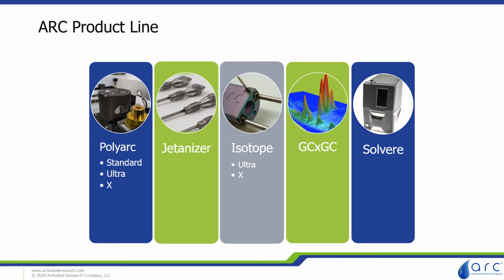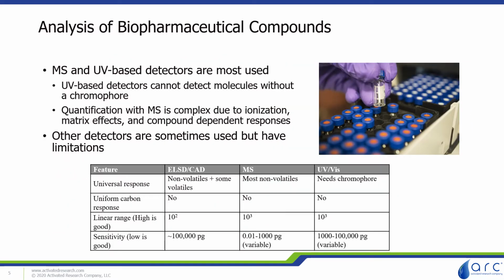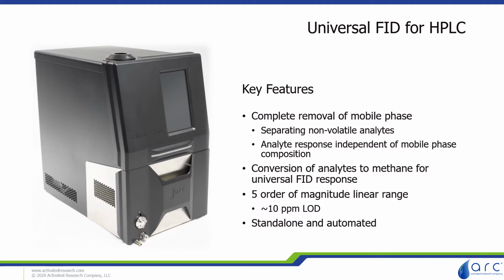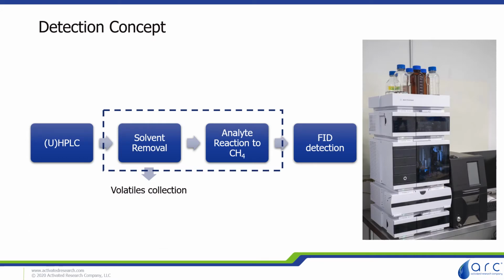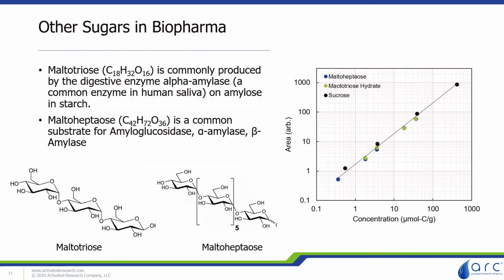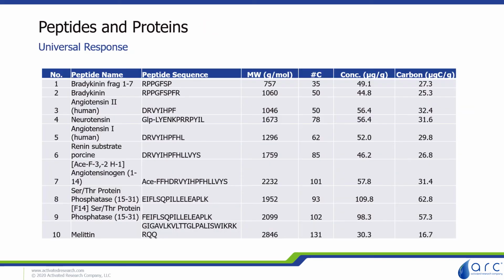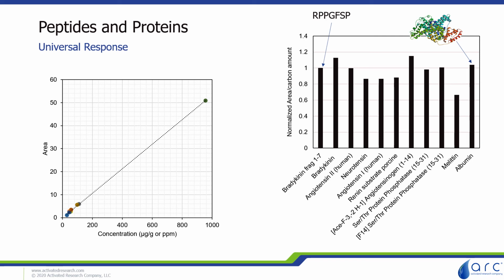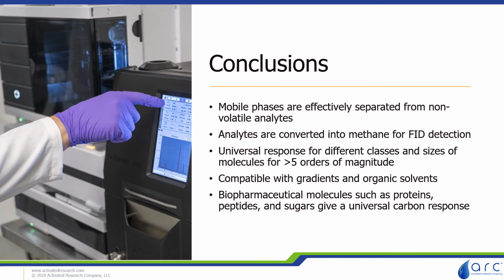EAS 2020: Biopharmaceutical Applications of FID for HPLC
At the virtual Eastern Analytical Symposium (EAS), ARC's Tommy Saunders presented on "Biopharmaceutical Applications of FID for HPLC."

Biopharmaceuticals are among the most revolutionary achievements of modern science, resulting in more targeted products with fewer side effects. These biologic-based drug products can be comprised of sugars, proteins, peptides, nucleic acids, or combinations thereof. The market is growing rapidly and advancements in chemical analysis are required with the development of biosimilars and more new products.

Current biopharmaceutical analytical laboratories primarily employ HPLC/UV-Vis and HPLC/MS to quantify products and their processes. These techniques have drawbacks that make characterization more difficult, expensive, and time consuming. UV/Vis introduces the requirement for a chromophore, which can be problematic for sugars or non-chomophoric modifications, for example.  Quantification with MS is quite complex due to ionization, matrix effects, lack of reproducibility, and compound dependent responses.

The flame ionization detector (FID) for gas chromatography has proven itself over the last 60 years to be a robust and reliable detector. Here, we pair the FID with an HPLC system and use catalysis to give a universal carbon-based response with the Solvere detector. The Solvere uses novel technology to remove the mobile phase and catalytically convert non-volatile analytes into the gas phase for FID detection.  This process results in advantages including a universal carbon response, true linear range demonstrated of up to five orders of magnitude, gradient-independent response, and no requirement for a chromophore. These advantages allow analysts to increase throughput and accuracy for organic compounds from sugars to proteins and will facilitate the development and regulation of new biopharmaceutical products to come.